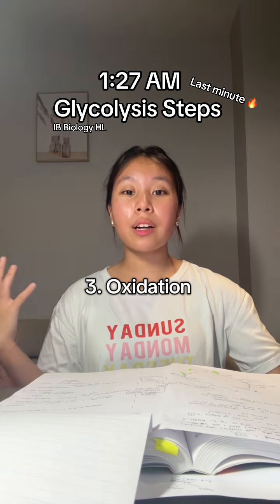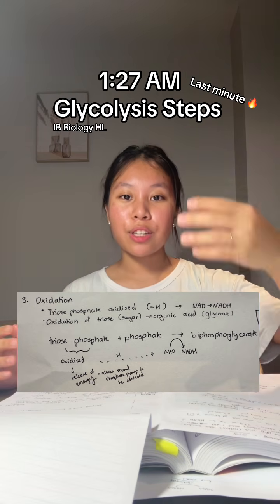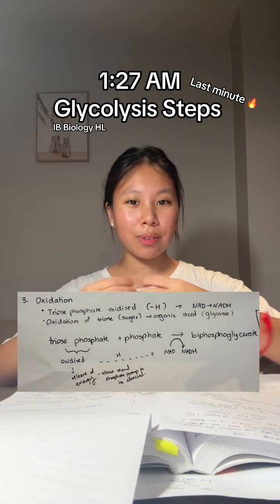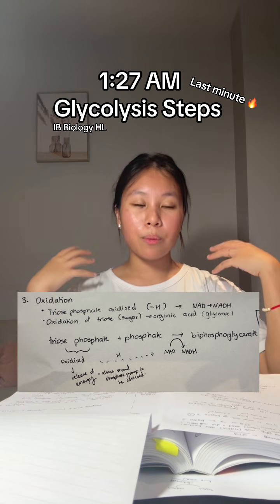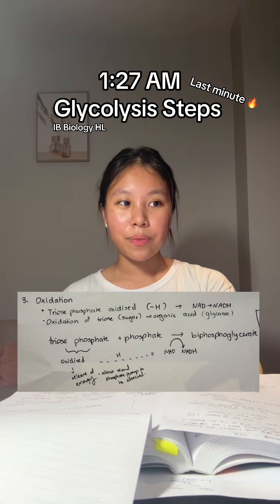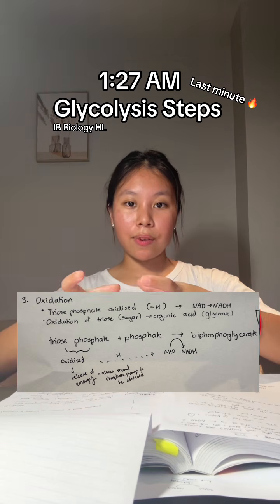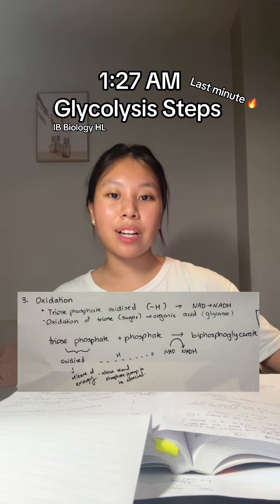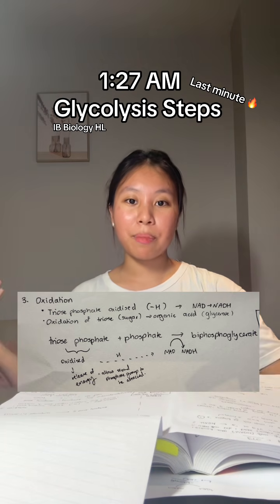Glycolysis Summary, IB Biology.